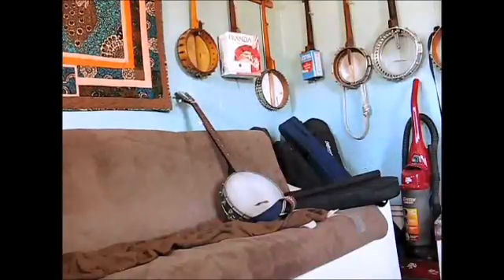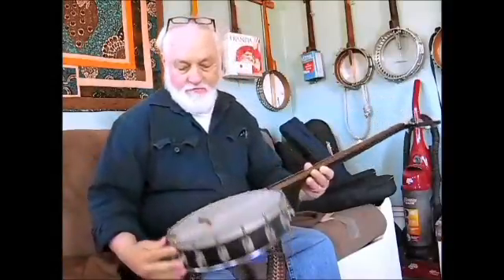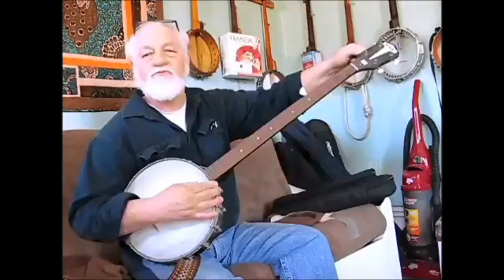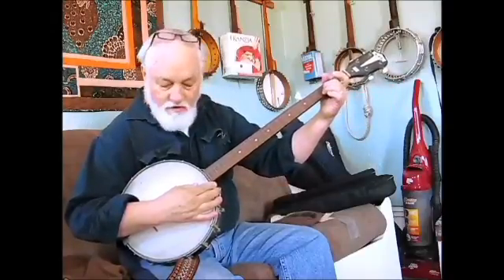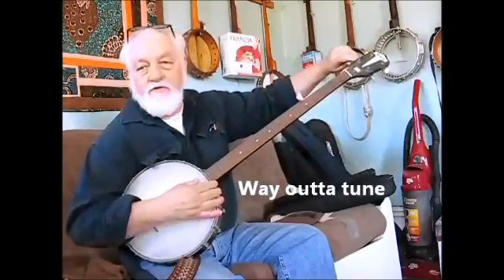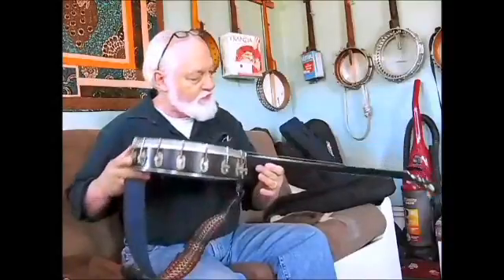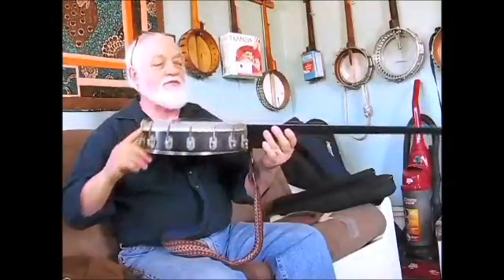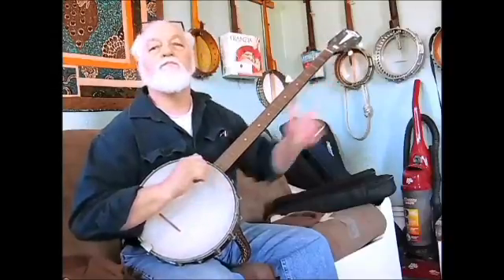Kay closet banjo tune up fix up 1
Here’s another real nice looking open back with a gig bag:

Guy at Church asked me if I'd fix up this old banjo he found in the closet... You bet!